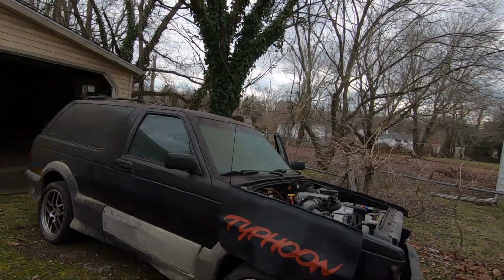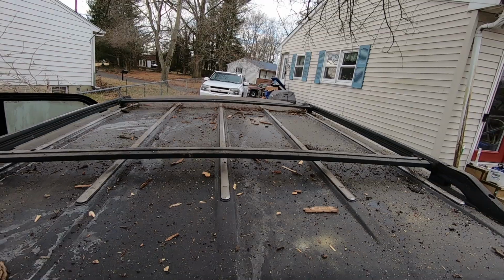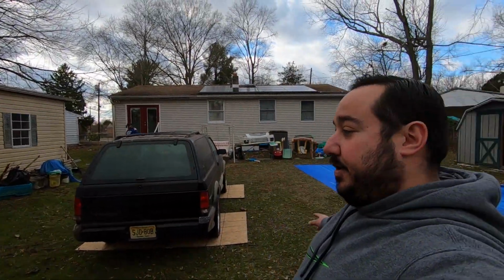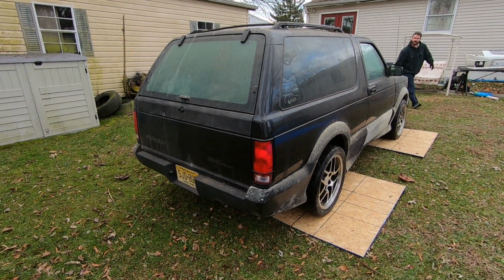1992 Barn Find GMC Typhoon & Stickers Add Horsepower-- 'MURICA!!!!!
In this episode we add a subtle yet sweet looking mod to the Buick.  But first, we help a buddy push his dormant 1992 GMC Typhoon out of his garage so he can get it ready to sell.  Its highly modded, but hasn't run or seen daylight in a long time.  My friend has decided its just time to move on and let someone else enjoy it.

Now onto the sticker, yes a sticker.  Stickers add horsepower, right?  This has got to be worth 15-20 wheel horsepower!?!?!  I do understand this decal may not suite everyone's taste, but I think it looks great!  In all seriousness, this tattered American flag decal gives the top the car a nice subtle change. I like to think the we as a country are sometimes beaten down and worn thin, time after time, but as a nation we will always pull through and stand tall! And as our National Anthem says, "...and our flag was still there.".

If you'd like one of these G Body T-top decal, I have created an Etsy (online) store to supply you guys with the same decal.  It's super easy to install and can be done under 25 minutes. Order link is here...

I love growing this channel and with your support I will continue to do so!  'Till next  time, SEE YA!!!